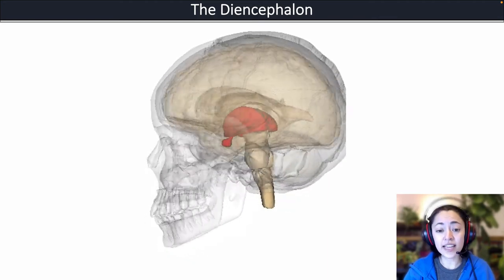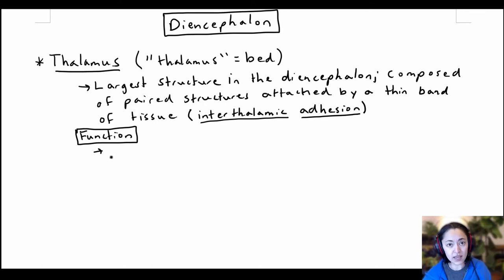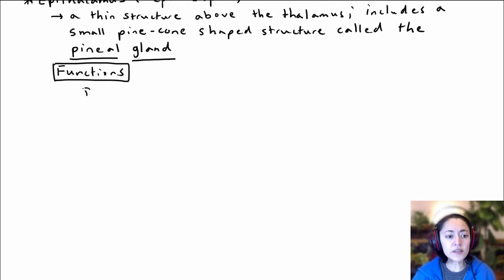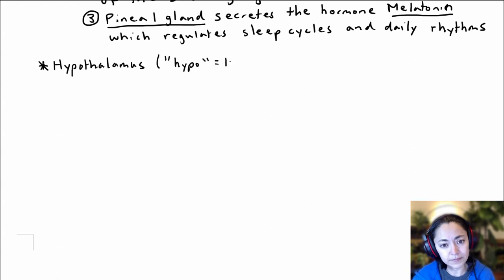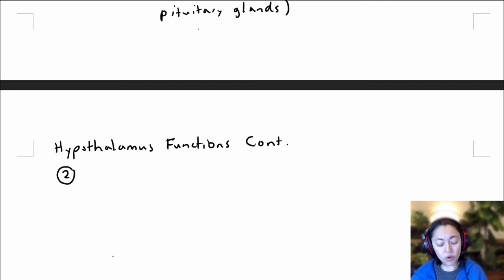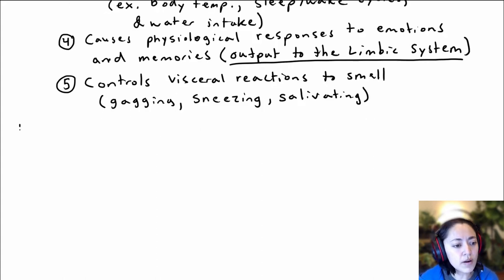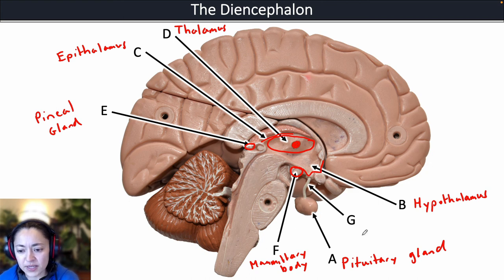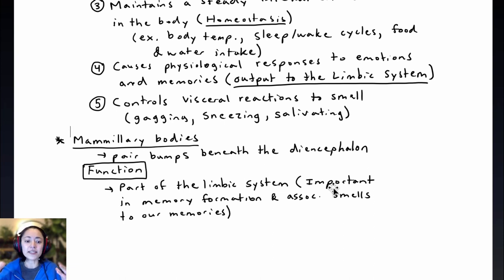The Diencephalon (Taking Notes A&P)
In this video, I help you to locate and take notes on the structures found in the diencephalon of the brain.